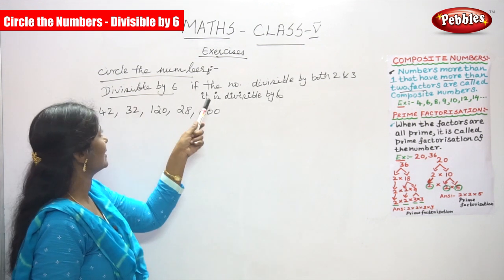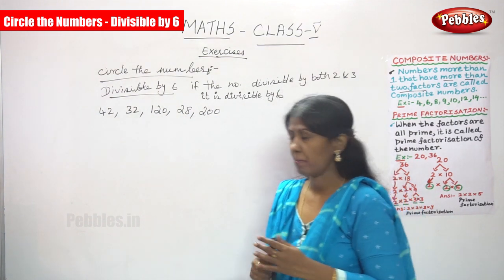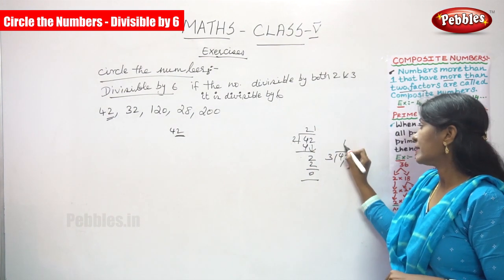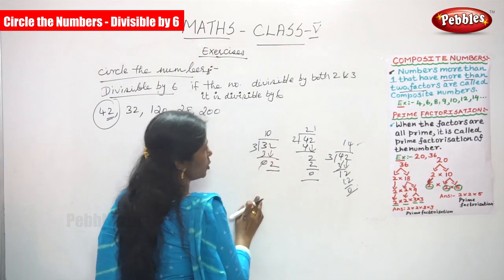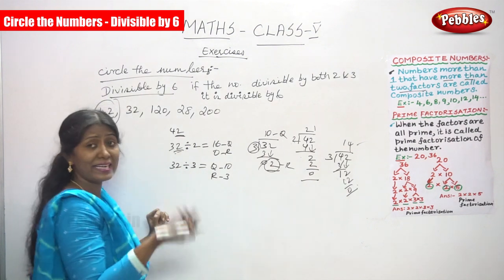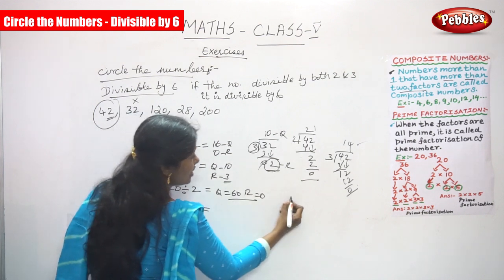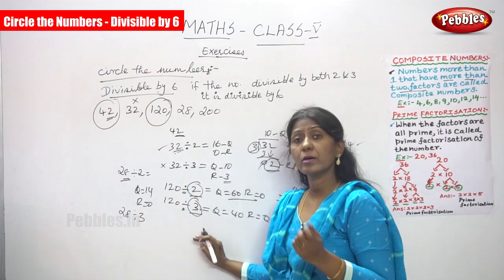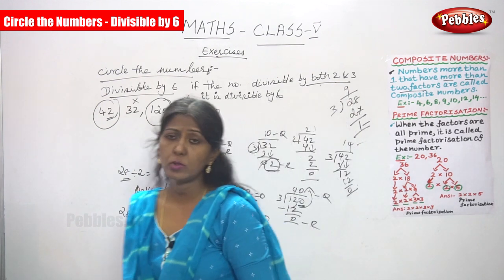5th Std CBSE Maths Syllabus | Circle the Numbers - Divisible by 6 | CBSE Maths Part-31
5th Std CBSE Maths Syllabus | Circle the Numbers - Divisible by 6 | CBSE Maths Part-31